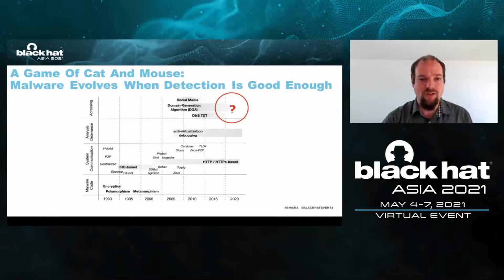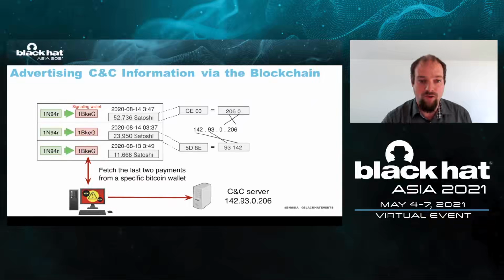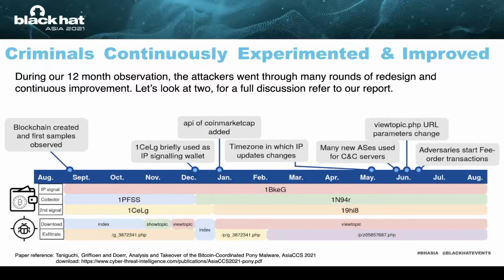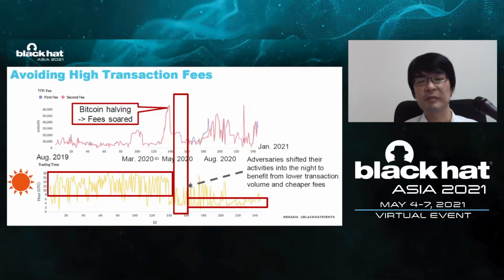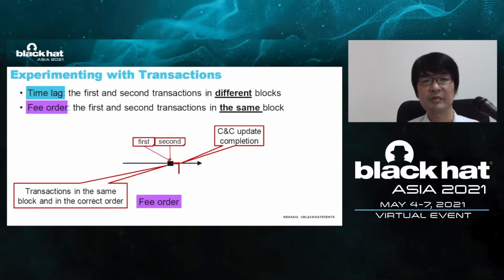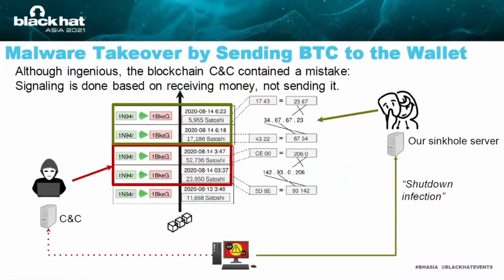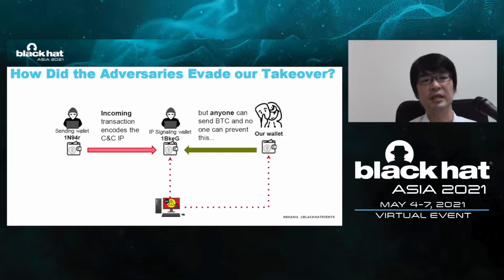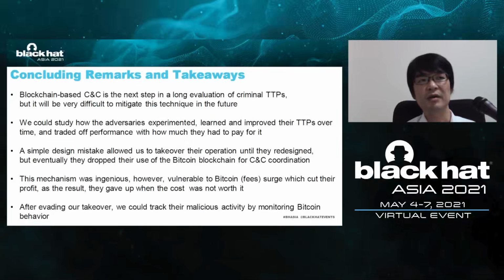How Did the Adversaries Abusing the Bitcoin Blockchain Evade Our Takeover